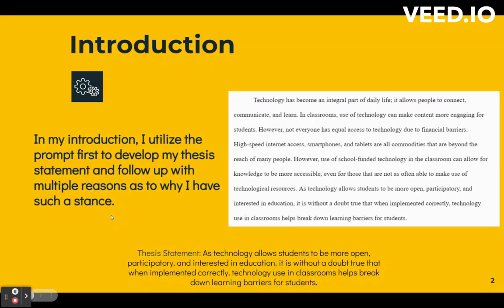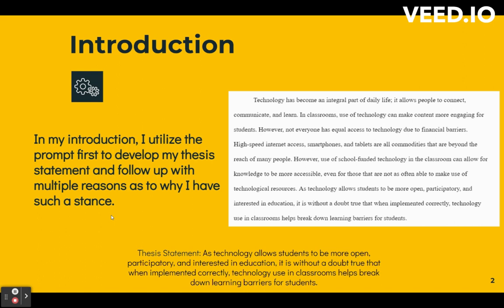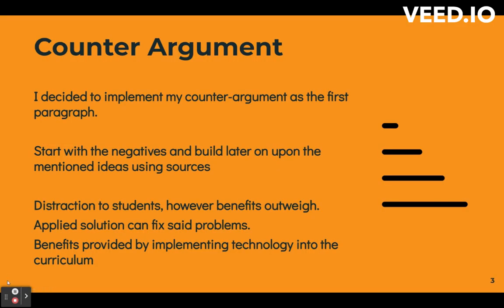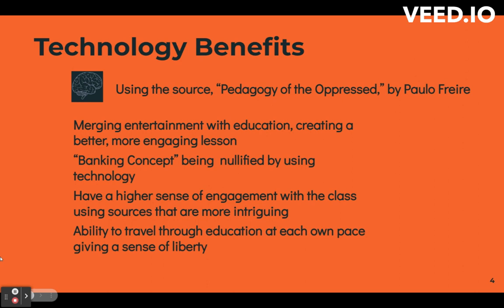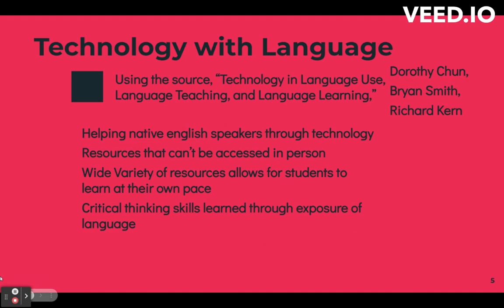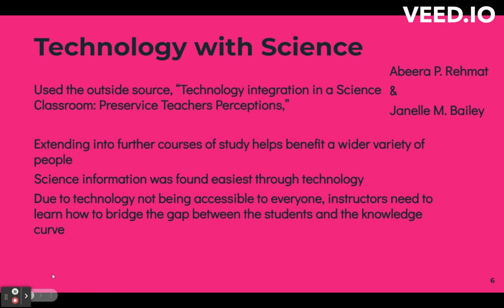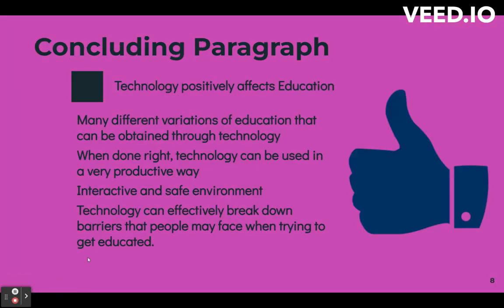C.Gutierrez Technology, Education, Accessibilty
Arbor A100
OCC